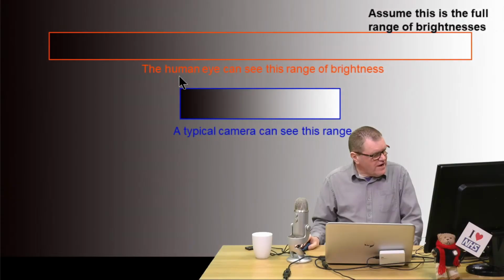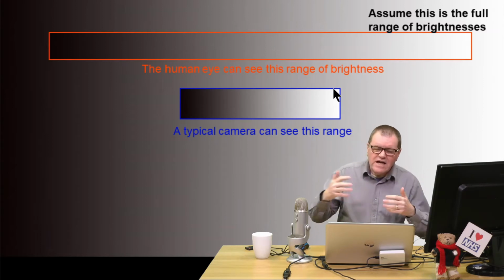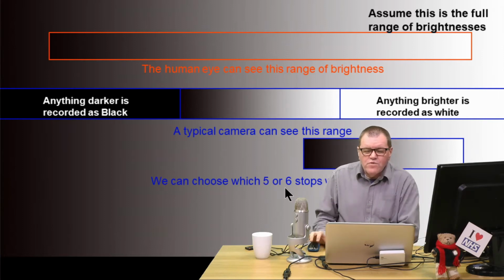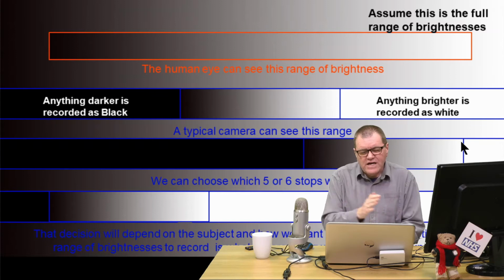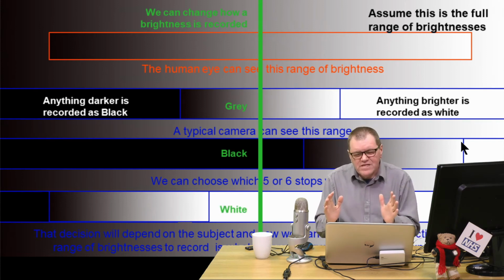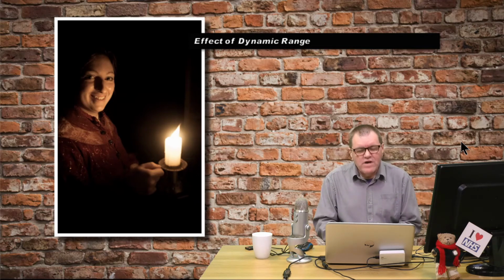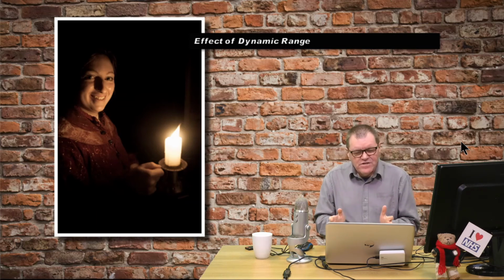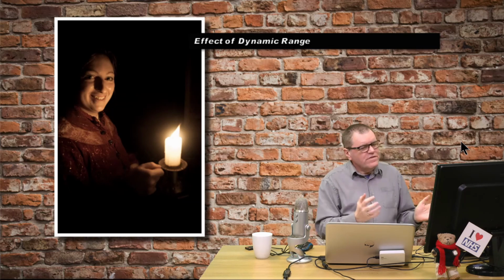What is Dynamic Range in photography?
What is dynamic range in photography?  Why is dynamic range important and how does it affect our available light photography.

In this video, I explain dynamic rage and what it means to a photographer.  This video will give you an understanding of dynamic range.

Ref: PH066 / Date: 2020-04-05